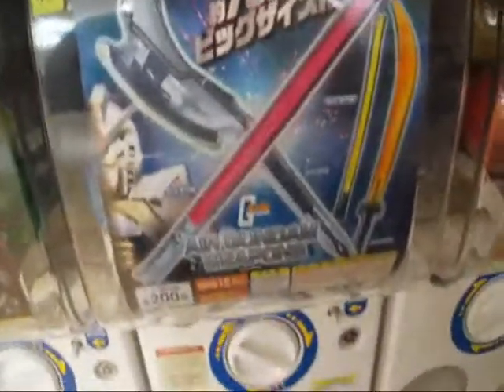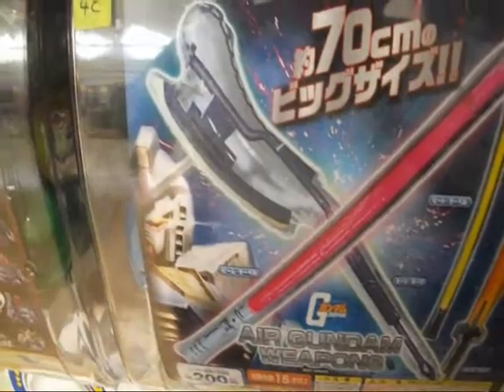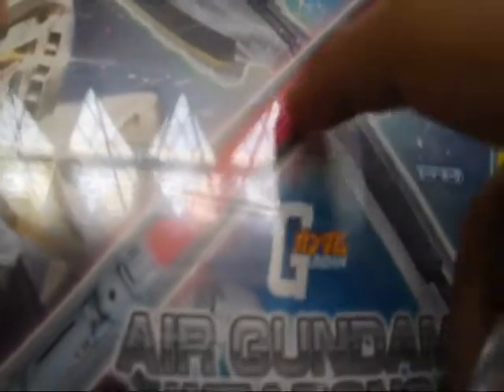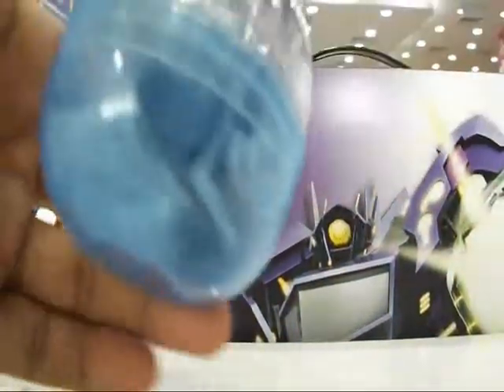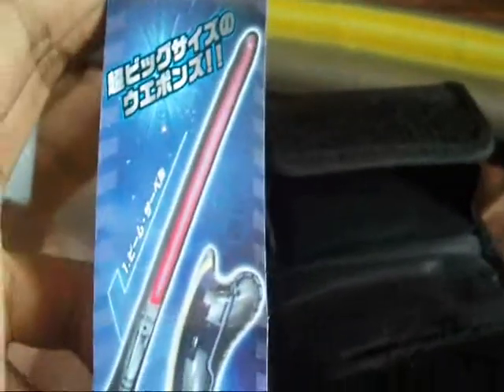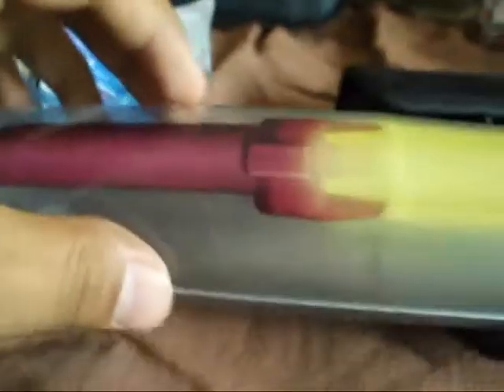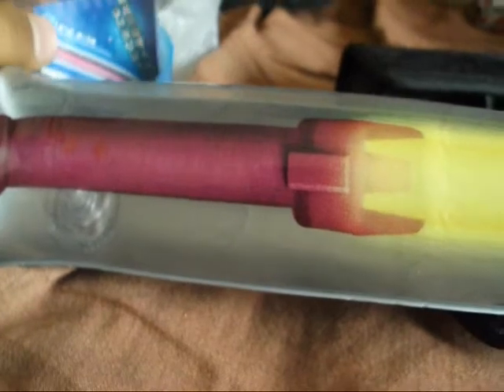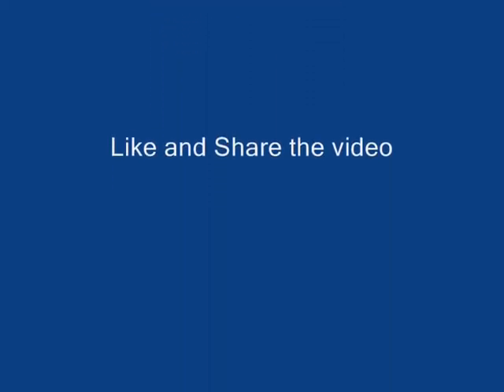Gashapon: Gundam Air Weapon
This is already sold at AEON molly polly and TOYS R US
Just kamen rider gaimn ToQer air weapon in japan